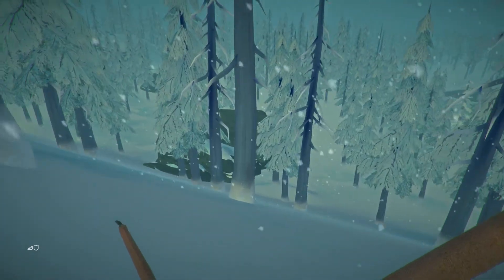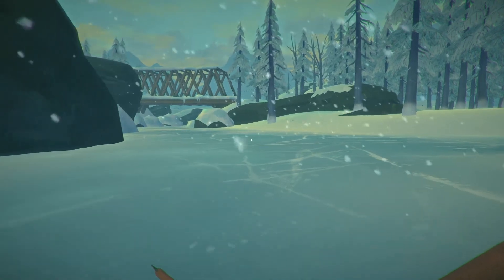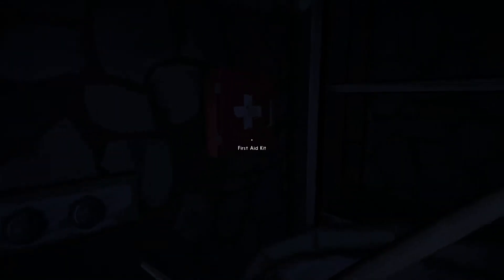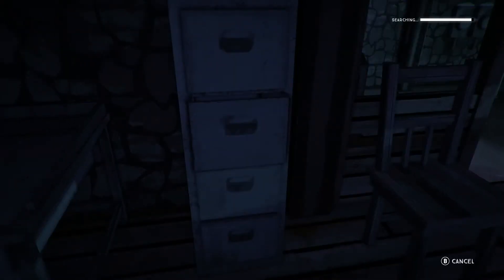The Long Dark Let's Play - s1e25 Bountiful Farm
We head towards what seems to be a nice central location from which to explore the rest of Pleasant Valley. A new home?